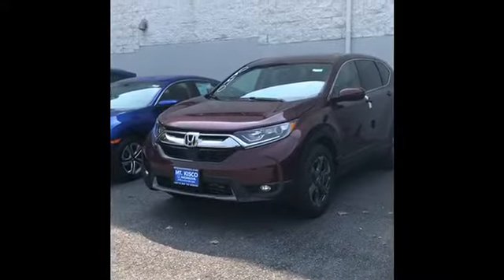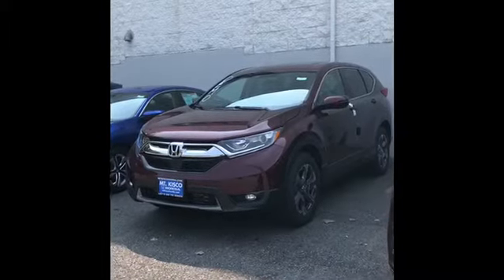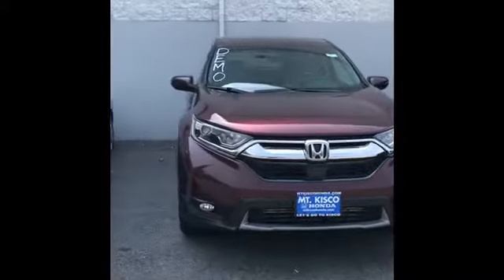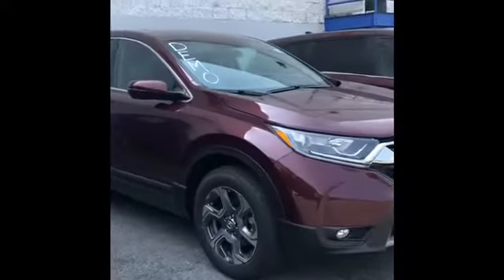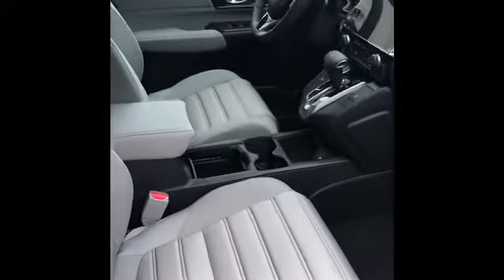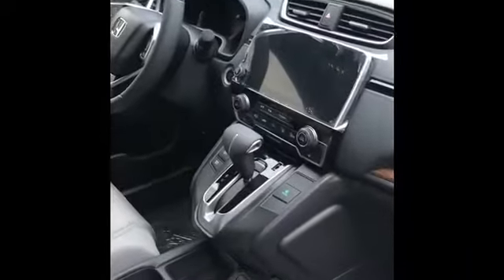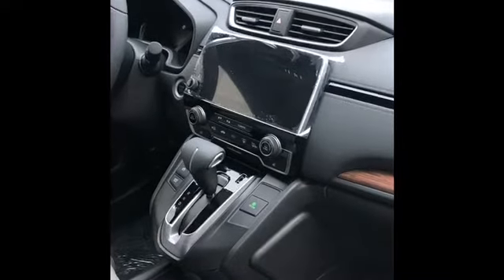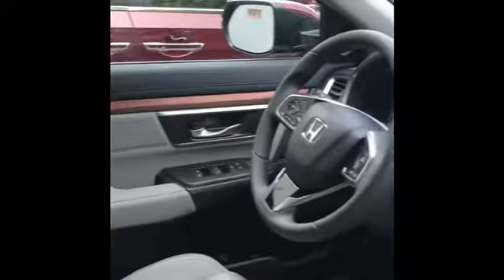2018 Honda CR-V for Karen from Anthony At Mt. Kisco honda